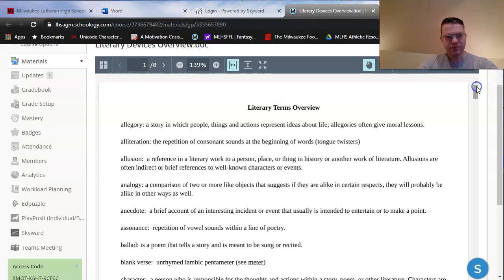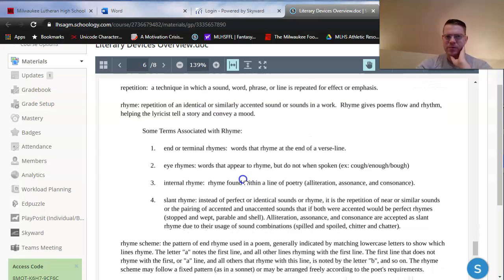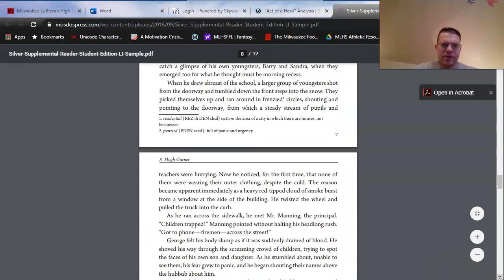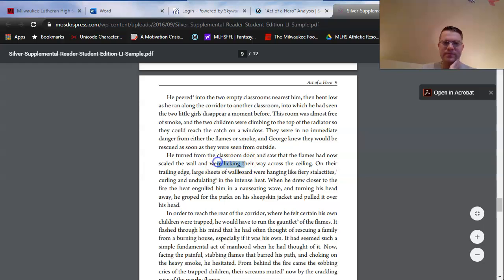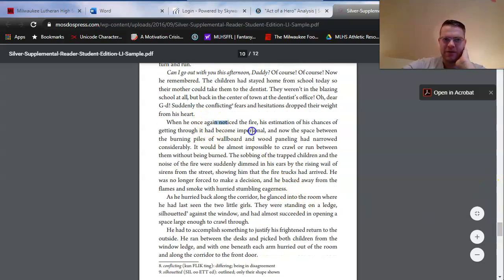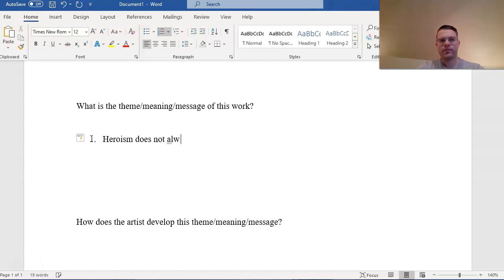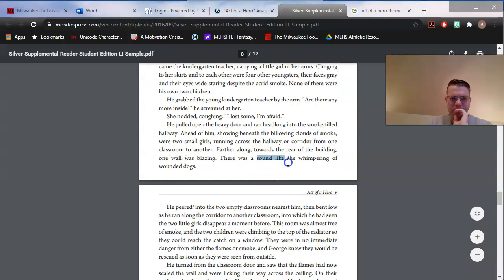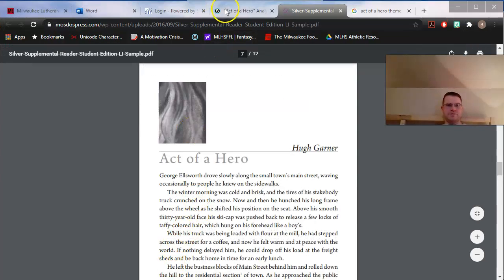"Act of a Hero" Analysis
In this video, I read and analyze the short story "Act of a Hero," by Hugh Garner.  I conclude with two potential thesis statements for a short analysis essay.